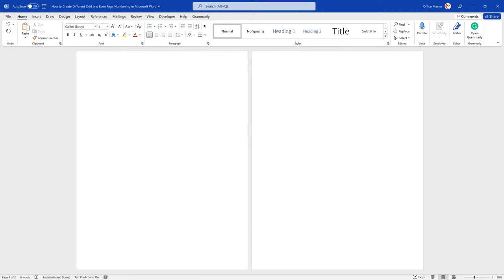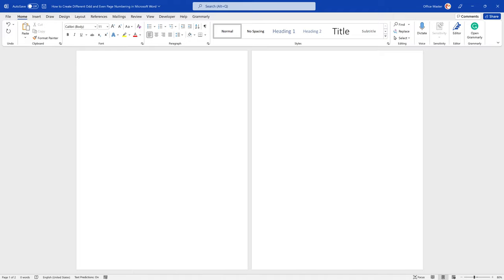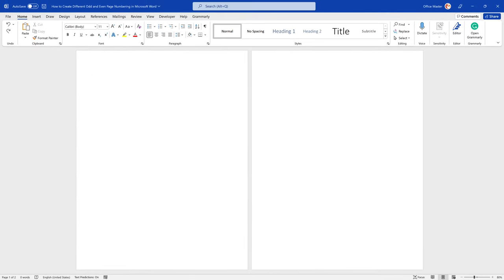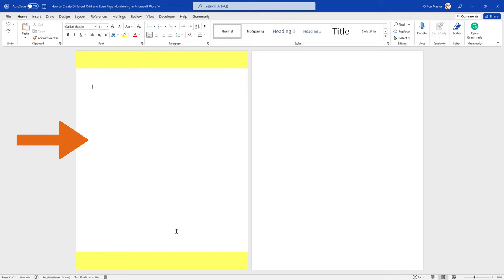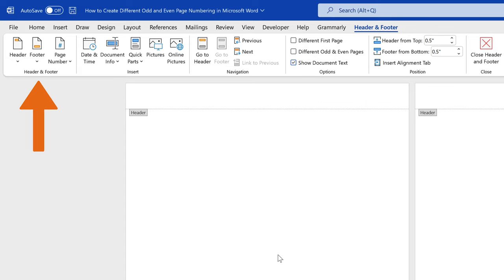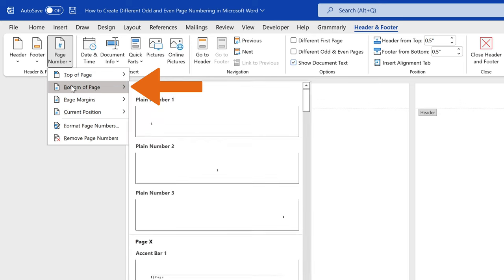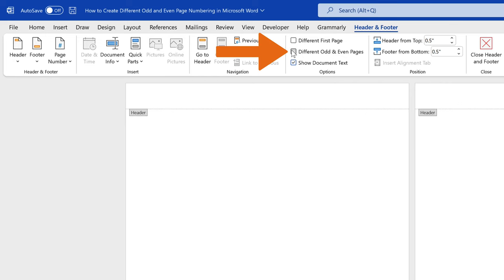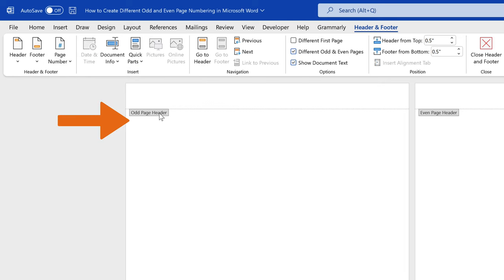How to Create Different Odd and Even Page Numbers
In this video, we are going to learn how to create odd and even page numbering. By default, the numbering in the header or footer in Word is the same on each page. There might be times when you want, for example, odd numbers on the right and even numbers on the left. This is an option found in most books and it can be really useful since it prevents the page numbers from being covered by the binding of the book or the document, and it’s easier to see the numbering as you flip through pages.